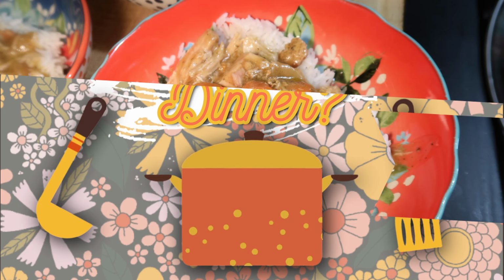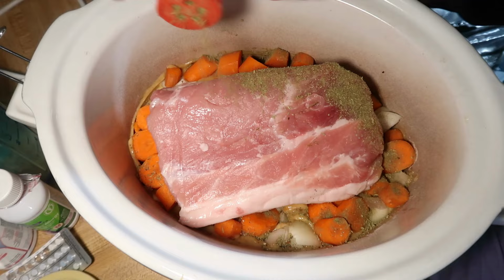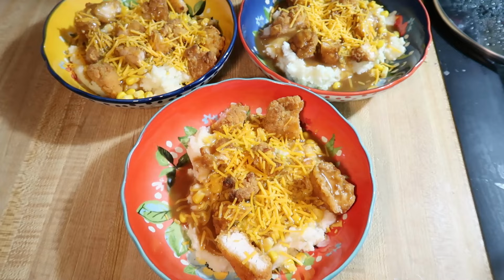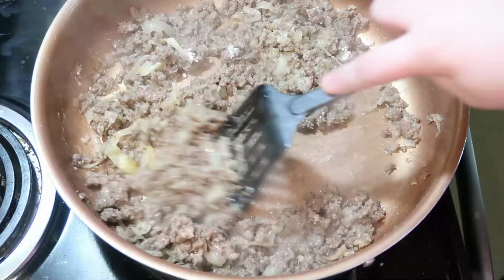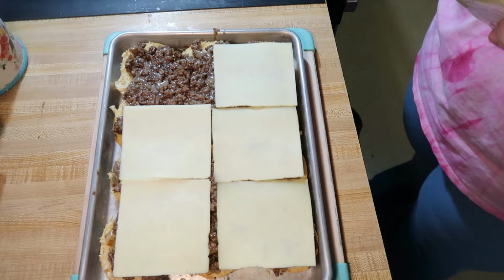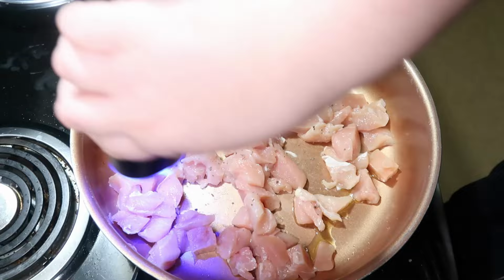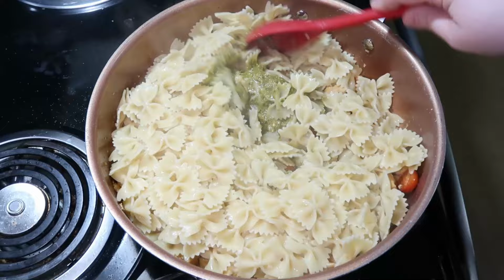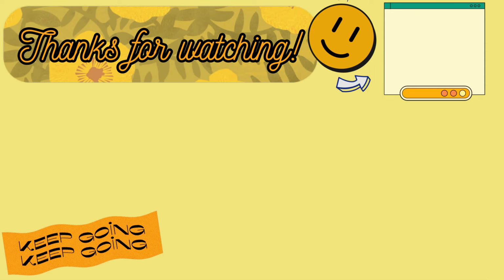What’s For Dinner? #316 | 1-WEEK OF REAL LIFE FAMILY MEALS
Hey friends, thanks for all the well wishes we are feeling much better! I finally have the what's for dinner video of last week's dinners to share with you. Let me know if you plan on trying anything.

0:00 Hello!
0:30 Pork Roast & Gravy
2:40 KFC Bowls
3:12 French Onion Burger Sliders
7:00 Garlic Butter Steak Bites
7:23 One-Pot Chicken Pesto Pasta
9:42 Grilled Cheese & Tomato Soup
10:03 Spaghetti
10:32 Bye